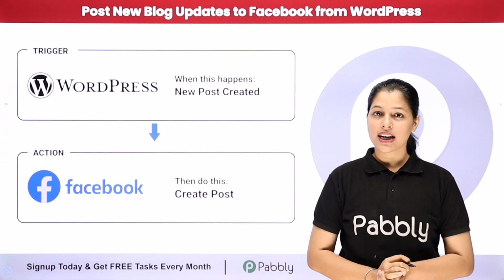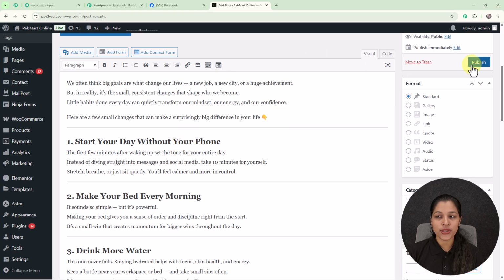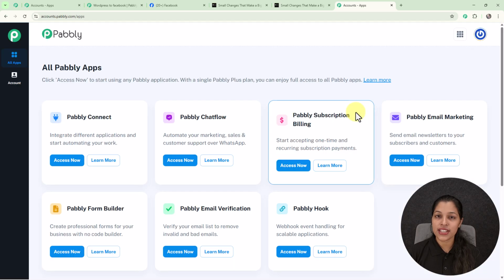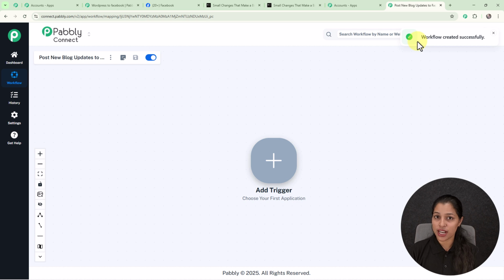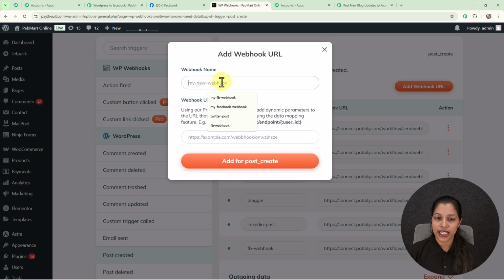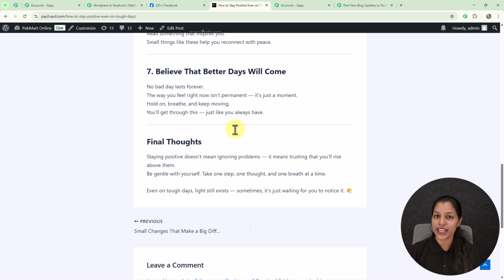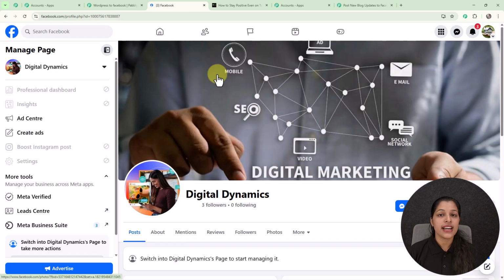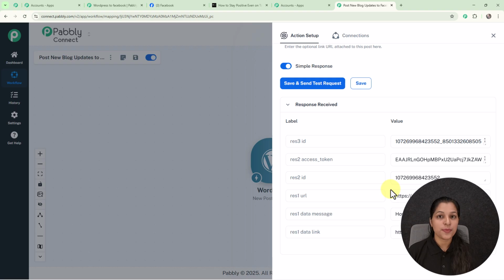How to Post New Blog Updates to Facebook from WordPress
In this video, you'll learn how to automatically post new blog updates to Facebook directly from your WordPress site. We’ll explore how to set up your WordPress blog and connect it to your Facebook page for seamless updates. Pabbly Connect streamlines this process by automating the sharing of your latest blog content to Facebook, eliminating the need for manual posting. This integration saves you time and ensures your audience is always updated with your latest content.

Use Case:-

I automatically post new blog updates from WordPress to my Facebook business page to increase engagement and drive more traffic to my website.

Benefits of Pabbly Connect:

1. Automation: Save time, money, and resources by automating tasks.

2. Integration: Connect various web services to create efficient workflows.

3. Security: Enjoy industry-standard security for your data.

4. Scalability: Easily add new applications and services to your workflow.

5. Cost-effective: Choose from plans suitable for different business sizes, with no charges for internal tasks.